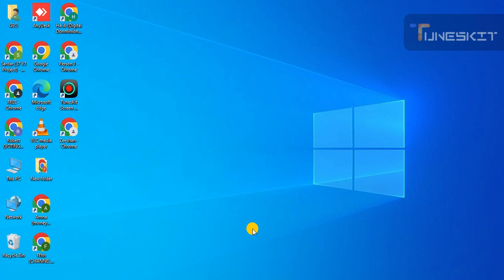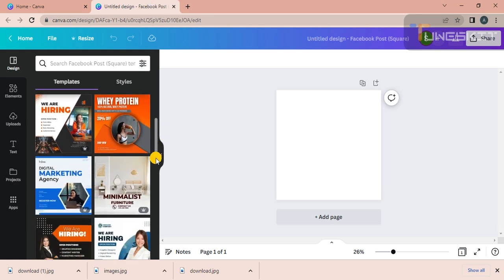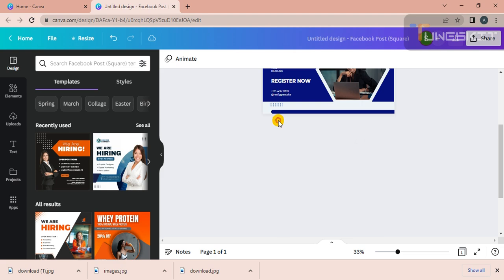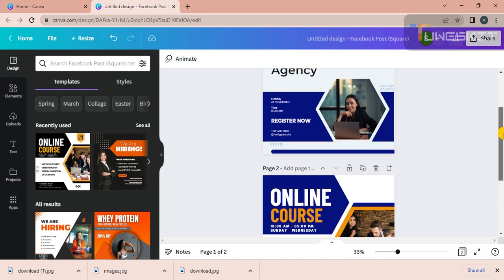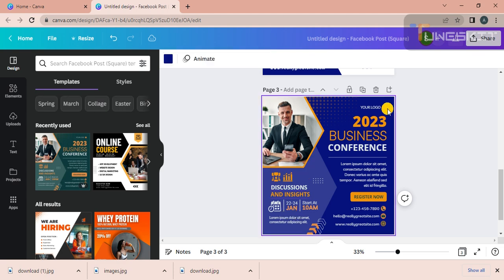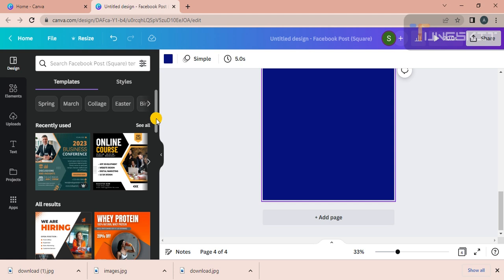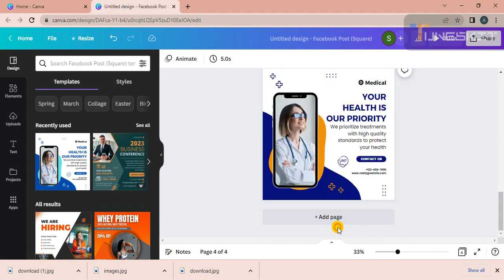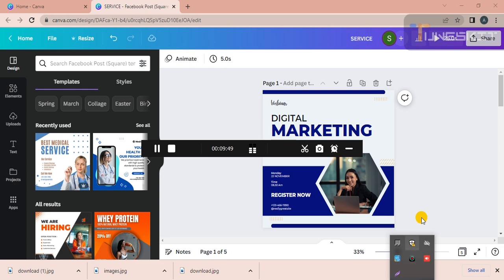How to make a Facebook post on Canva in 5 simple steps - The Design Dreamer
In this video I will let you know About How to make a Facebook post on Canva in 5 simple steps

Thanks
The Design Dreamer